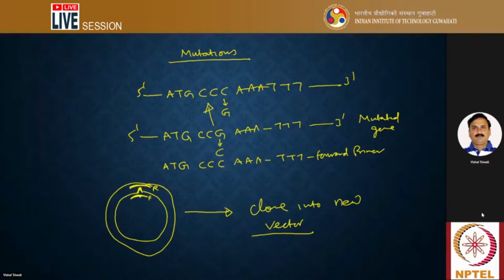Genetic Engineering#swayamprabha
Course :Genetic Engineering: Theory And Application  BT60